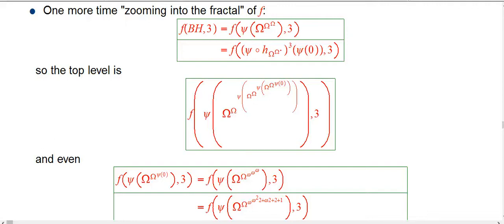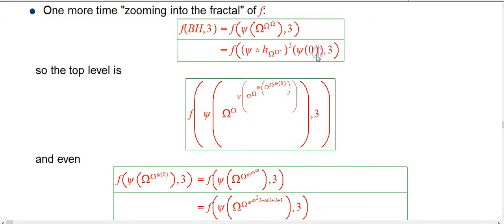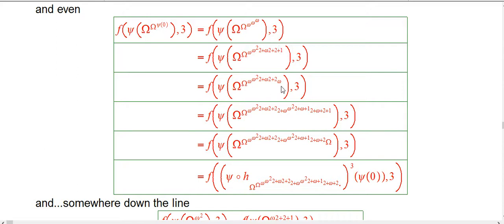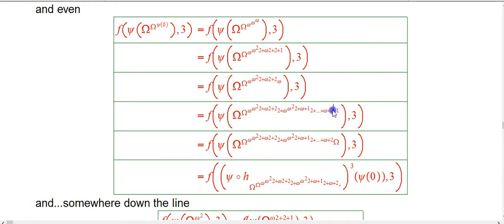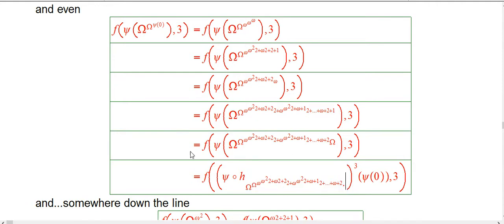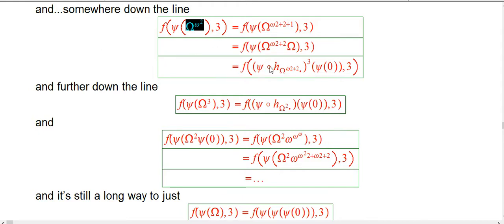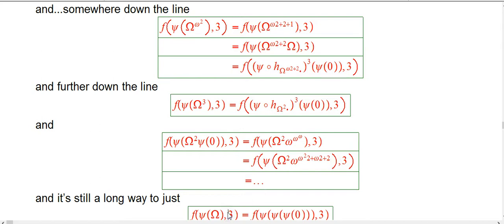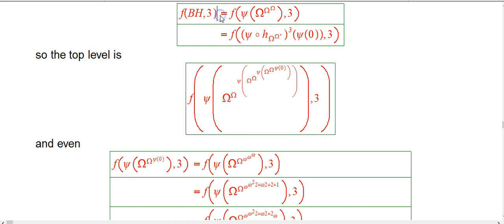Ridiculously Huge Numbers (Part 35)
To finish off this treatment of ordinal collapsing functions, I go back to the fast-growing hierarchy and just look at a few little bits of what the expansion of f(alpha,3) would involve when alpha is the Bachmann-Howard ordinal, the limit of the simplest version of an OCF. Future videos may include: Rayo's number, Loader's number, more intricate OCFs, and the Busy Beaver function, but I'll take a break for now.